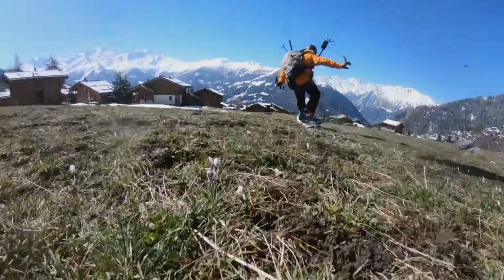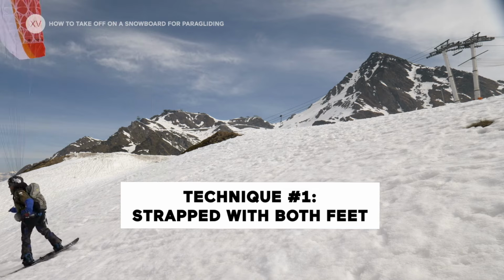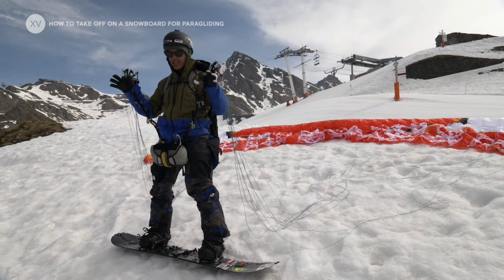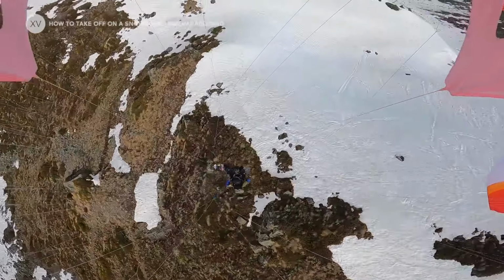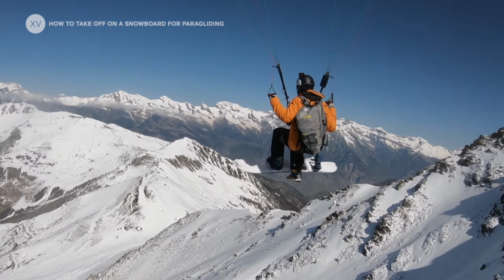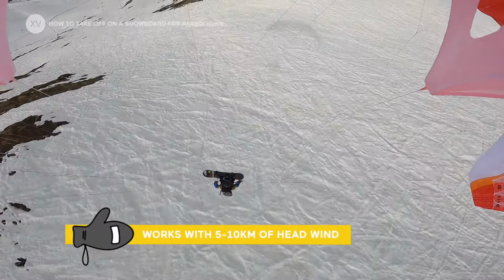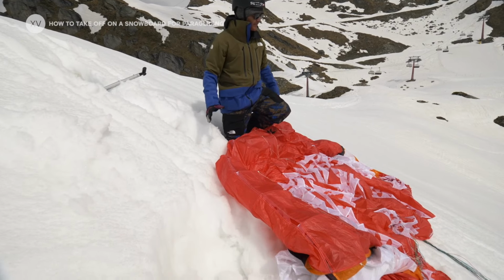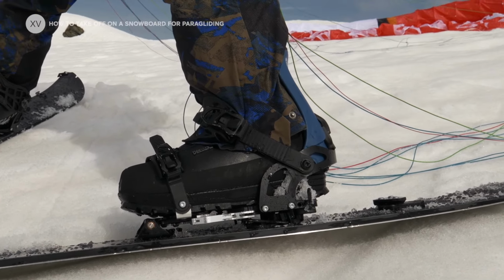PARAGLIDE TAKE OFF ON A SNOWBOARD | HOW TO XV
Taking off on a paraglider with a snowboard is a bit tricky because you are not aligned, which means your wing will not naturally centre above you.
In this episode of How To Xv, I look at some of the little tweaks you can make ensuring that you have a smooth take off with a snowboard and that you adapt your technique to both the wind conditions and the terrain to keep you safe and comfortable, opening up a world of new adventures.

Thanks to: The North Face, Rossignol & FATMAP
Edit: Tim Burgess

VIDEO CONTENT
0:00 Intro
0:26 Overview
0:43 Key Factors - take off and spot.
1:05 Strapped with both feet launch
2:28 One-footed launch
3:24 Explosion launch
4:14 One-footed reverse launch
4:37 Keeping the wing from sliding down the hill
4:46 Splitboard mode launch
5:20 Conclusion